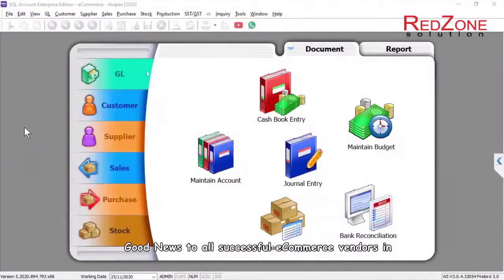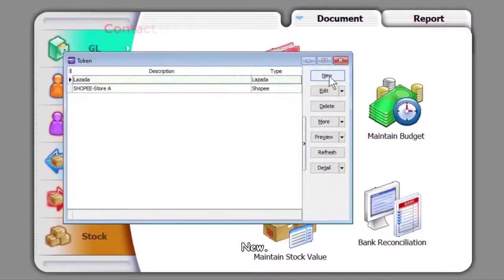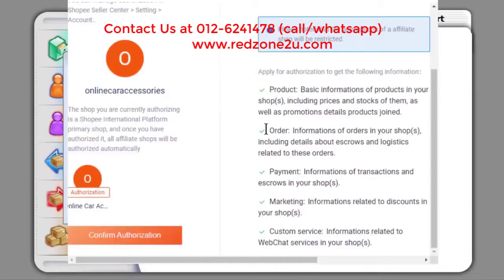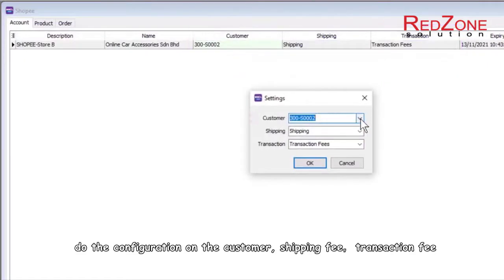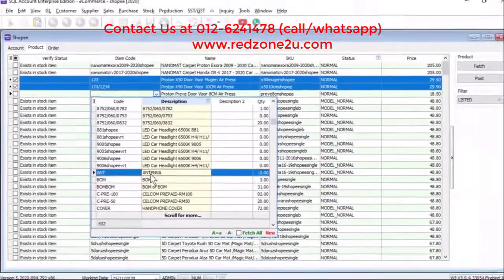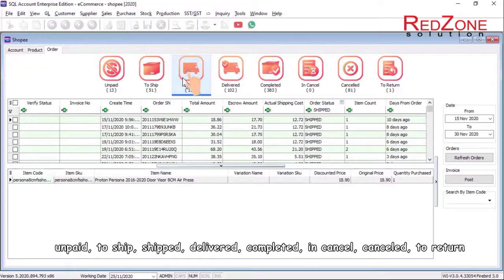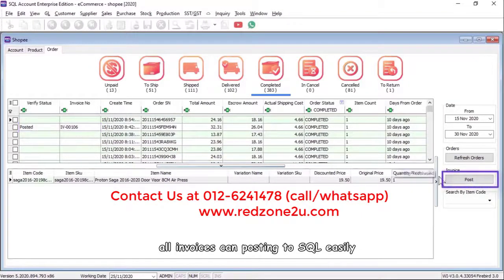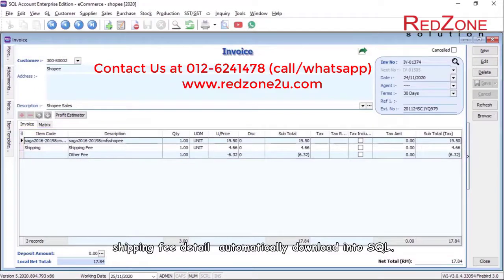Download Invoice from Shopee, Lazada & WooCommerce Into SQL Accounting Software eCommerce Module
Good News to all successful eCommerce vendors in lazada, shopee, woo commerce! no more tedious to manual recording all the invoices! Switch to SQL, with SQL E-commerce, you can download all invoices from lazada, shopee in just few simple clicks!

Grow your business with SQL, save time, speed up accounting processes, and bring your business to a new success!